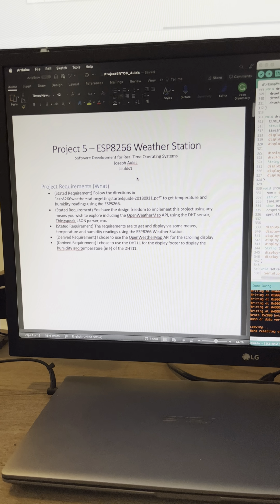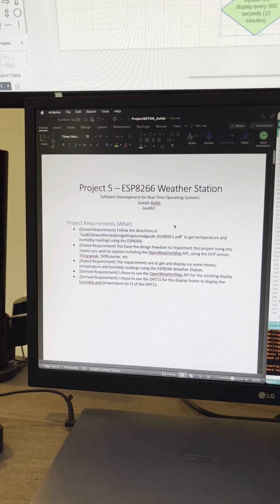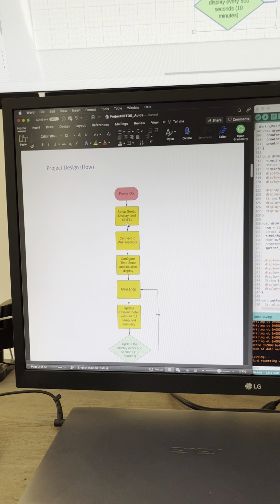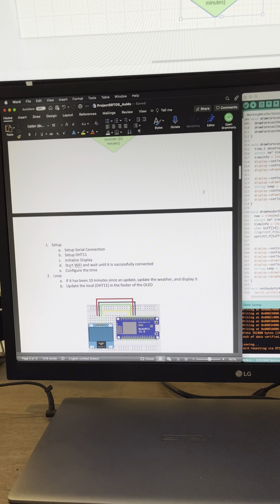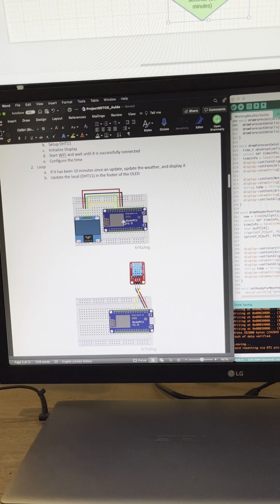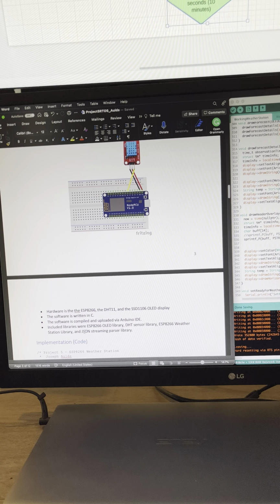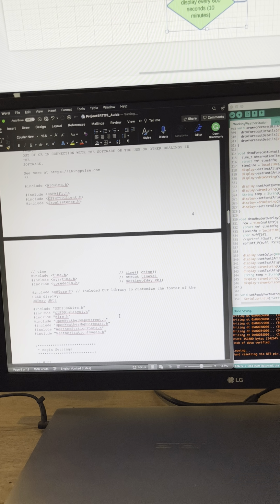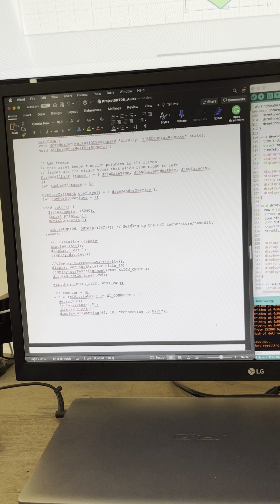Project 5 - RTOS